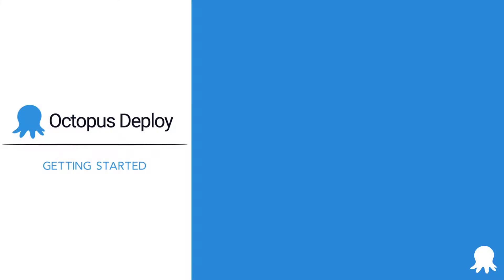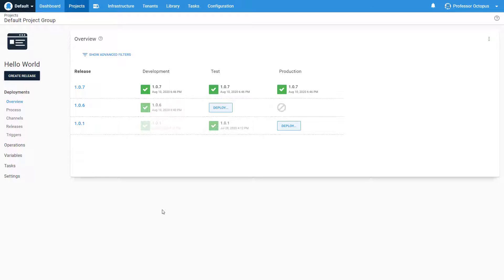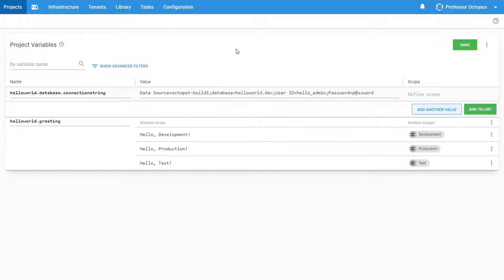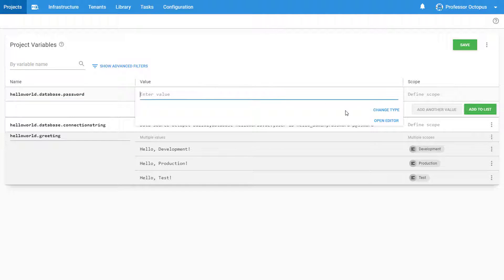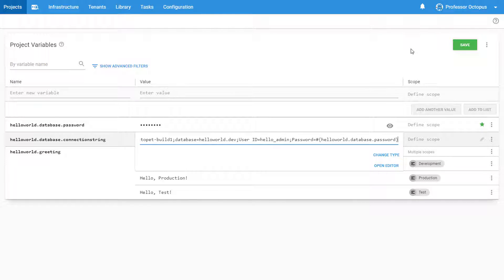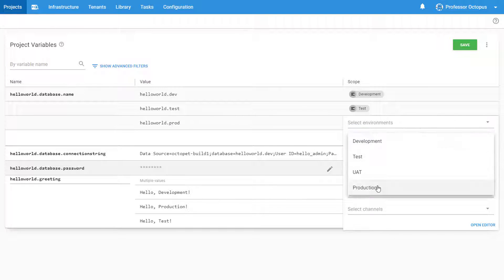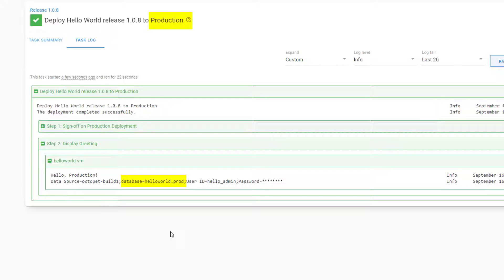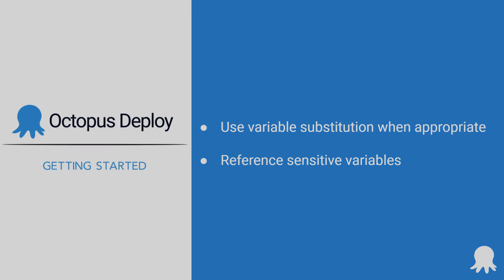Getting Started - Referencing Variables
This video will cover how to reference variables, variable substitution, and composite variables.